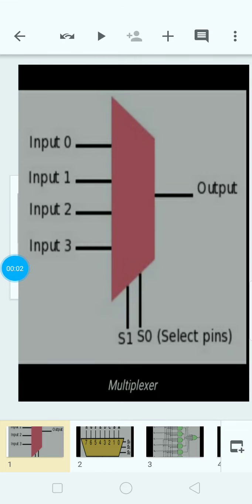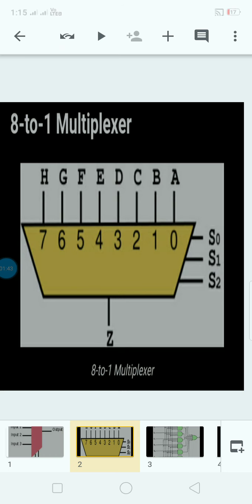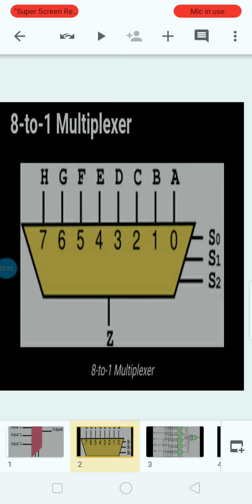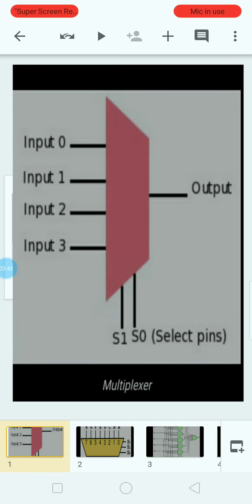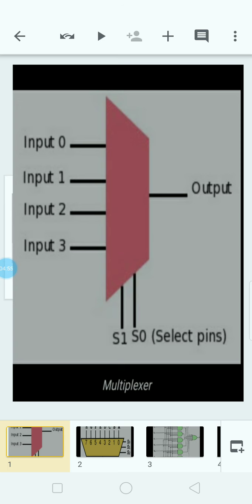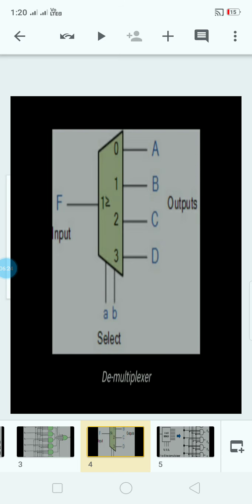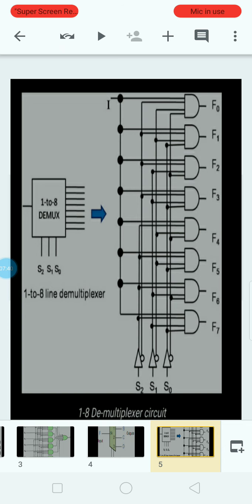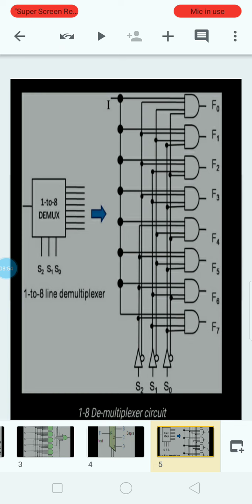Computer science II